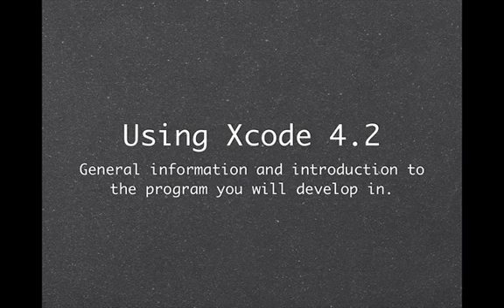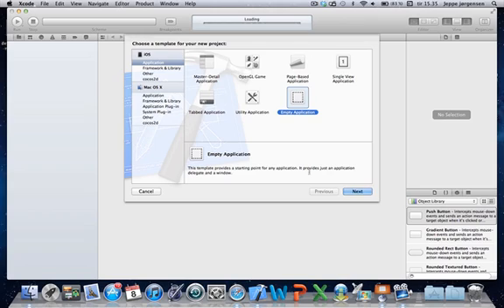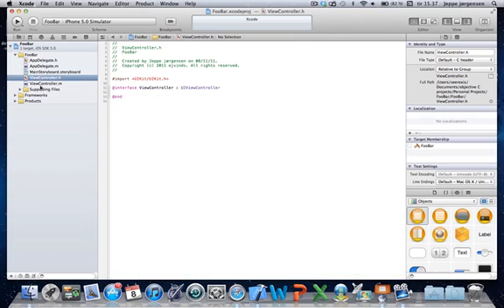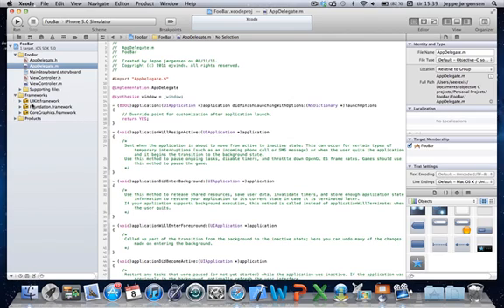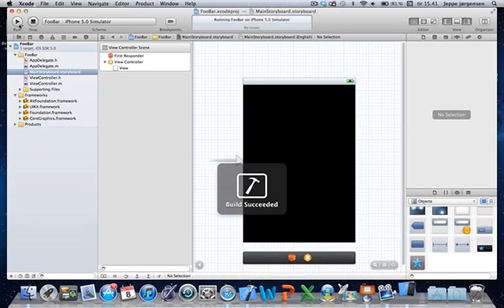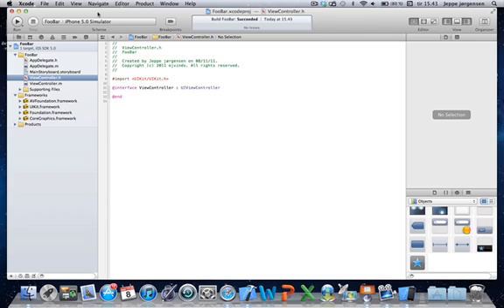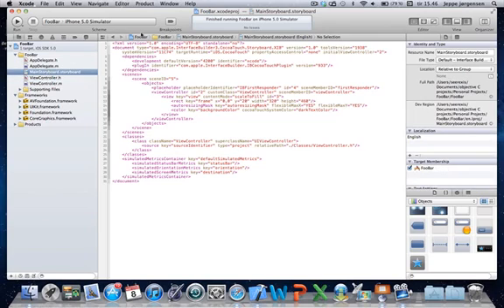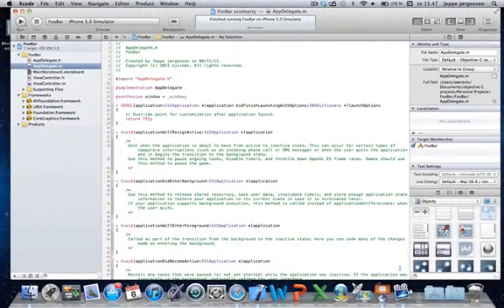Xcode 4.2 introduction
My first app is available in the app store "iTap Fruits". It is a game mainly for the younger crowd (age 4+). You can read more about it on my site here:

An introduction to Xcode where you will develop your applications. I will go through the most-used sections, and i'll try and see this from a new developers eyes. :=)